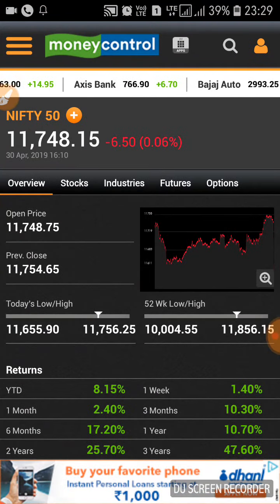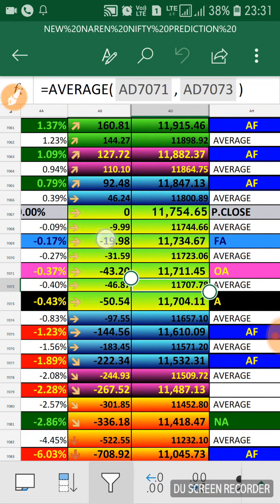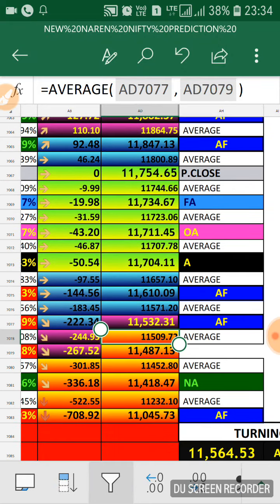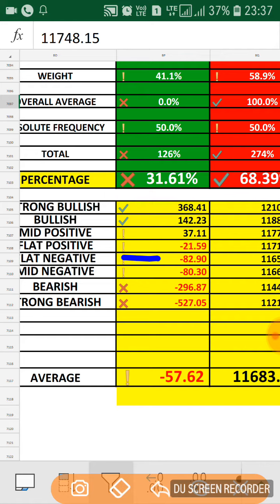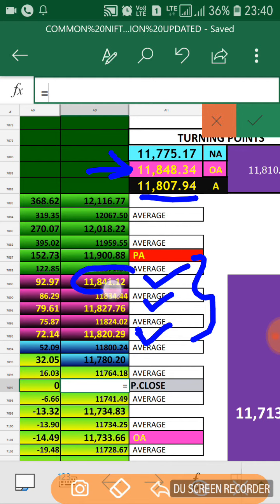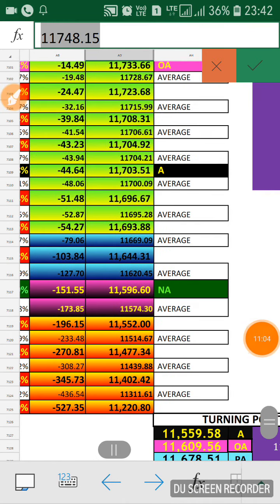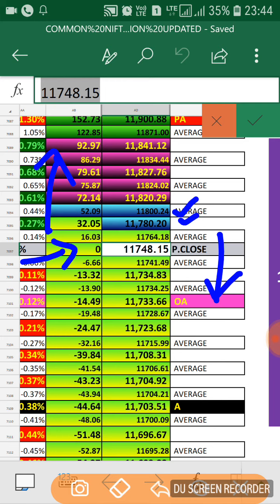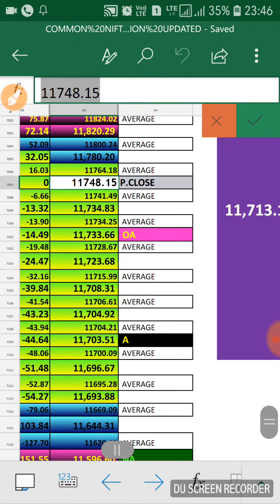2nd MAY 2019 THURSDAY NIFTY PREDICTION